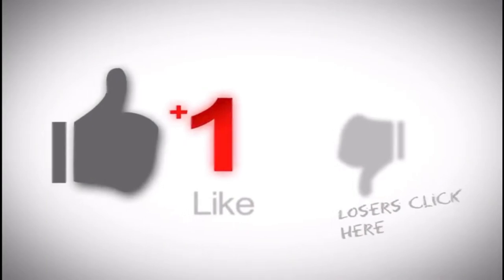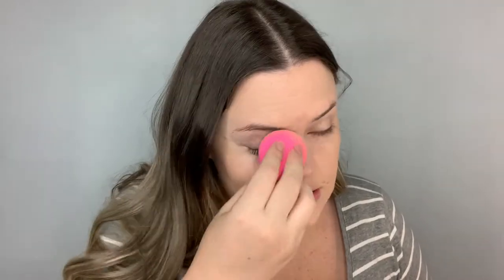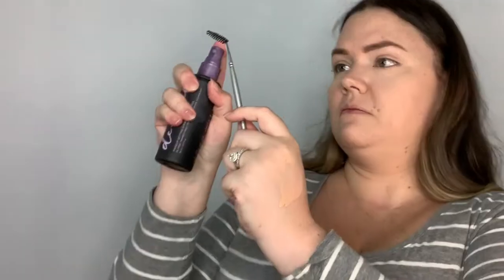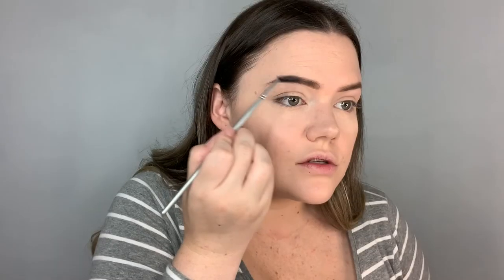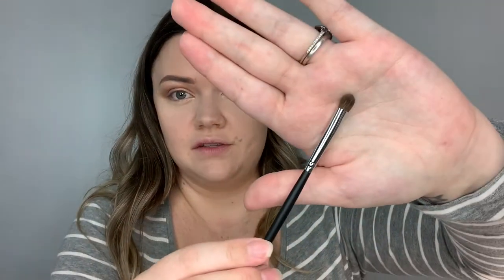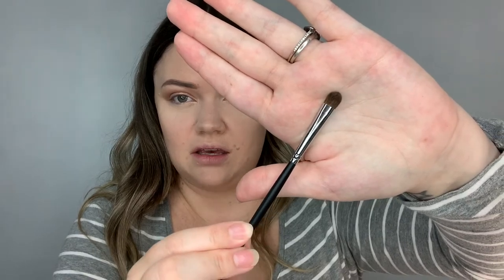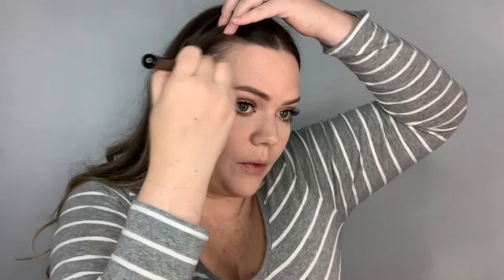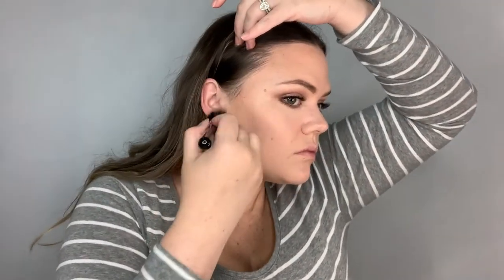Glowy Summer Makeup For Photoshoot - Tutorial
Killin’ 2 birds with one stone - glowy summer makeup tutorial that can also be worn for photo shoots! This was for a family photo, so nothing too intense.

Primer: Revlon Rose Glow

Concealer: Elf camo and Estée Lauder Double Wear

Setting powder: Jaclyn Cosmetics Luminous Powder

Blush: Hourglass ambient lighting ghost palette

Bronzer: Fenty Beauty Cream Bronzer

Highlight: Hourglass ambient lighting and Maybelline metallic

Brows: Fenty Beauty Brow MVP

Lips: MAKE UP FOR EVER aqua lip 3C